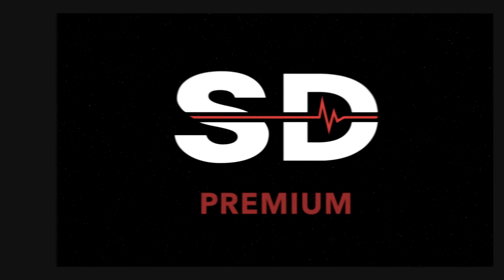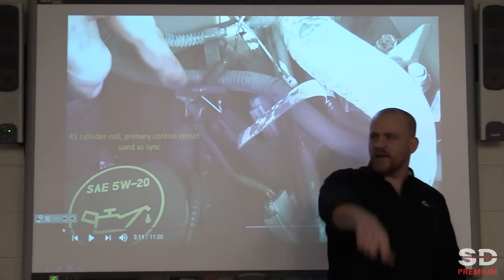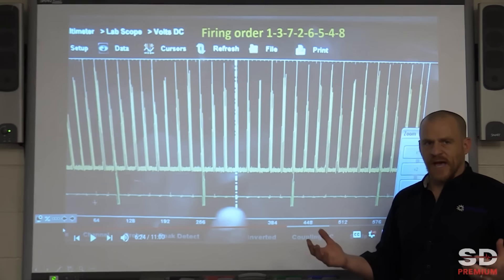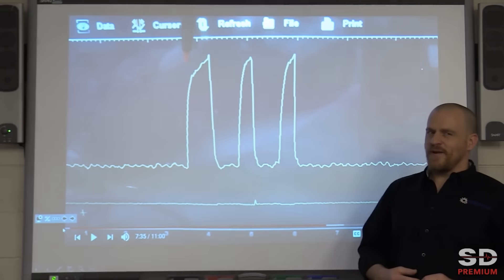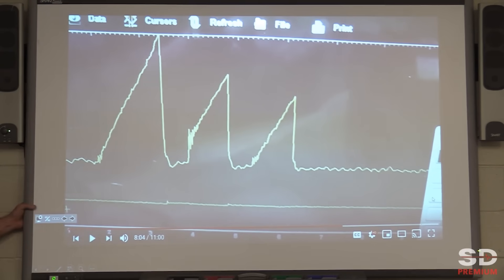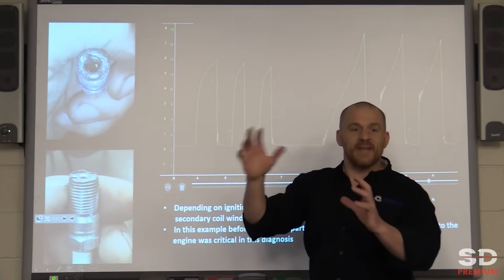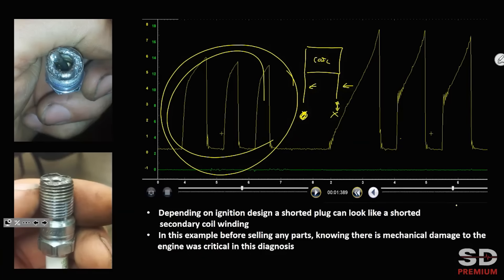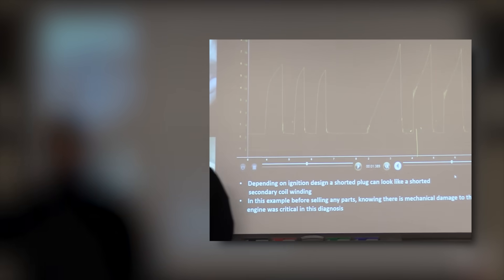No Spark Testing - Shorted Ignition Coil?